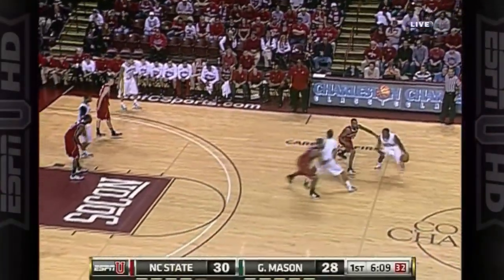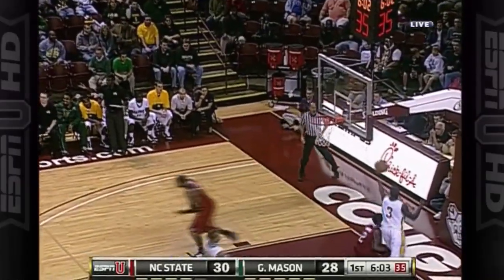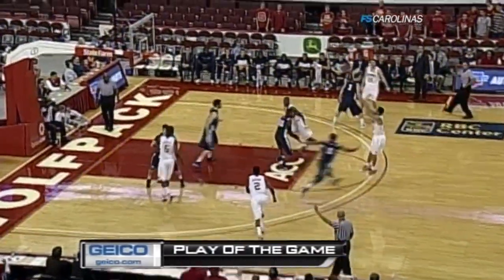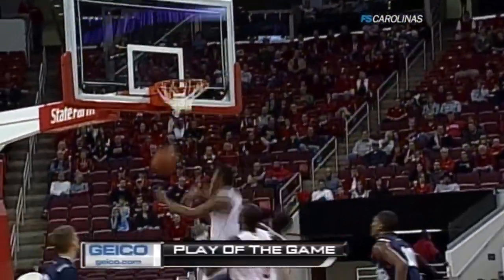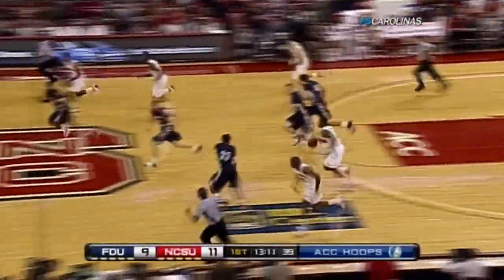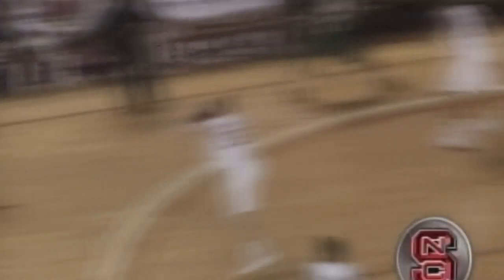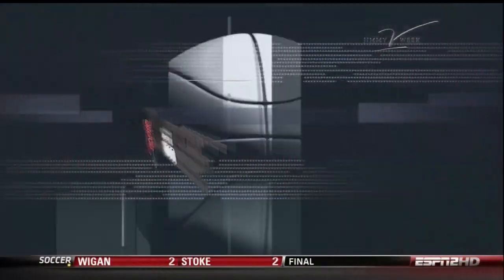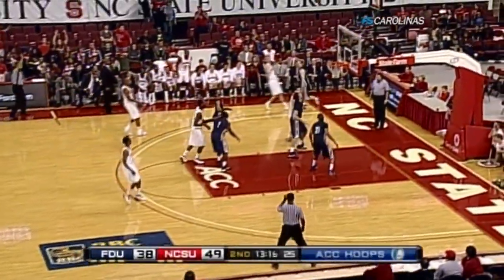NC State's 2010 Non-Conference Top 10 Plays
This is the top plays from NC State's 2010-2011 season before conference play.

Not necessarily the best order, but it's pretty much the top 10 plays from the video I had. I didn't have the ECU game or a couple of the games in the RBC that were online only. Yes, I'm aware we have one more non-conference game. It's not on TV so this is as good as it'll get.